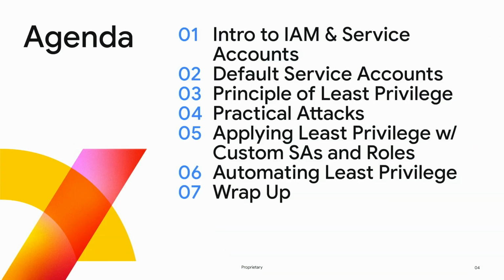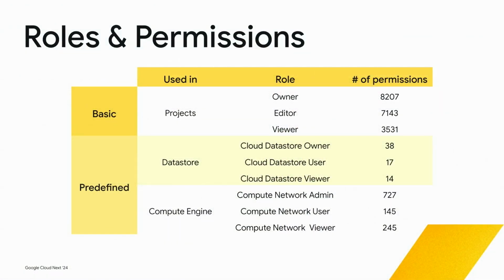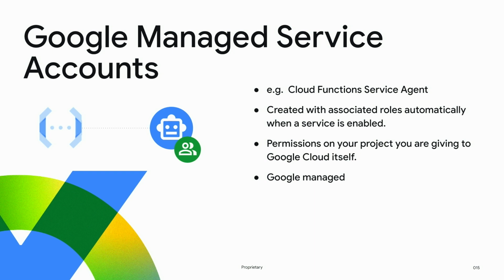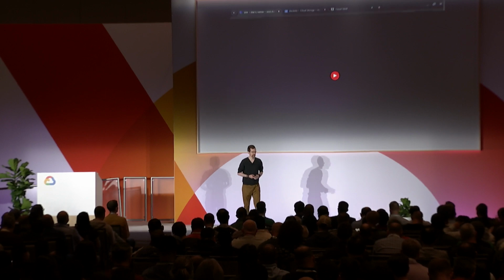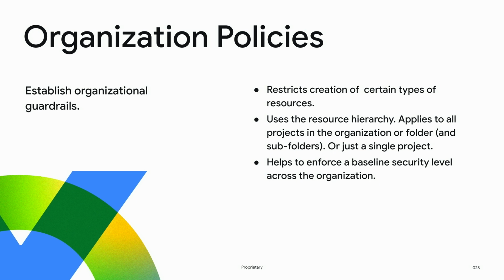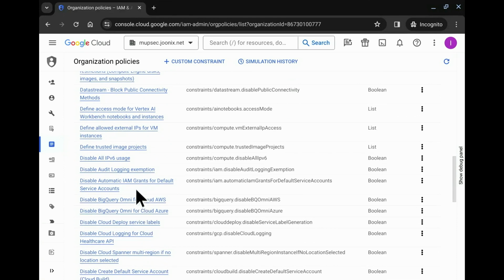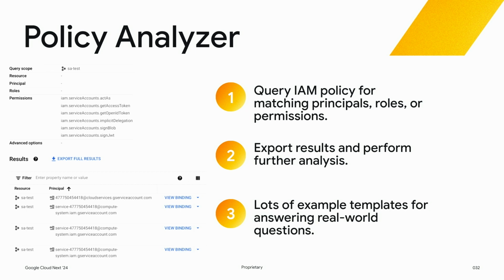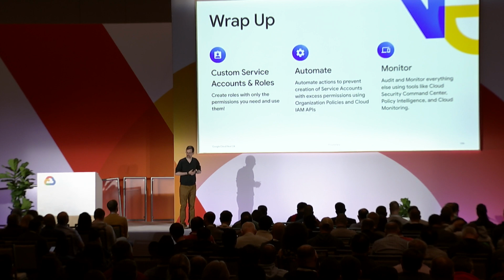Least privilege: Move beyond default service accounts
Default service accounts provide the flexibility to get started, but often have excess permissions when used in production. How do we find a balance between ease of use for developers and the security demands in production environments? This session covers the common pitfalls that can occur with default service accounts, how to move beyond default service accounts and use custom IAM roles to follow the principle of least privilege, and how to automate alerts to balance the needs of developers and security teams.